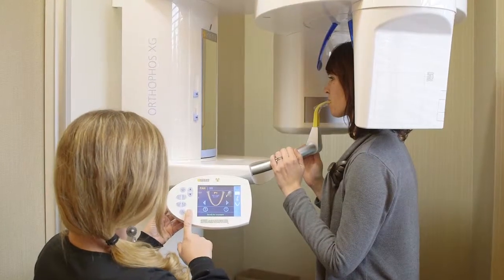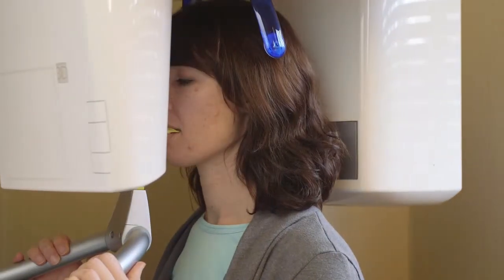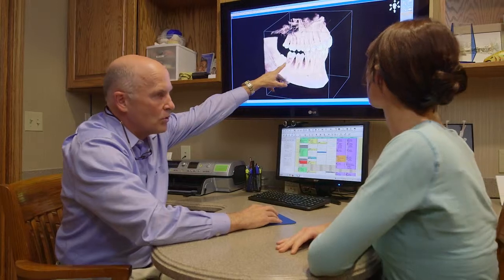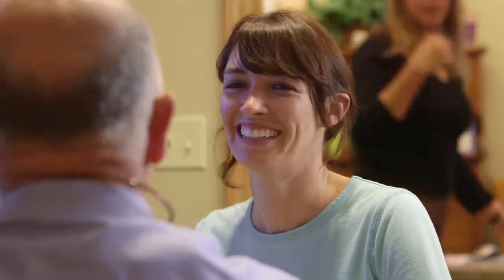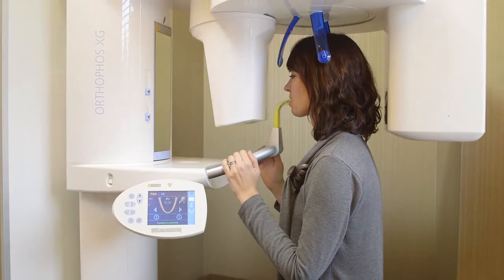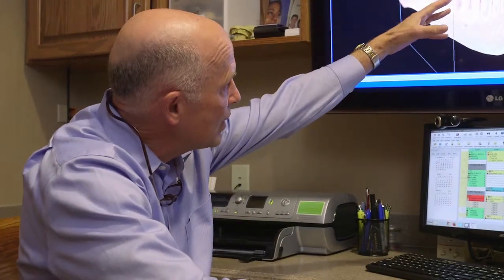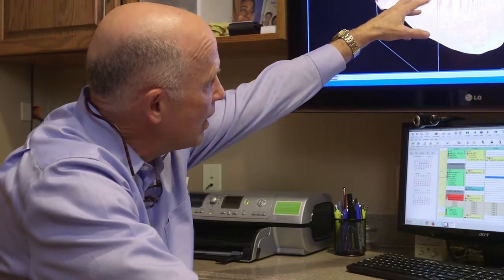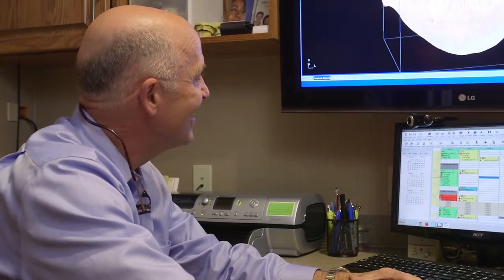Asheville Dental Care - Digital 3D X-rays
Asheville Dental Care
Dr Robert Powell
10A Yorkshire St, Suite B

Dental x-rays have changed. Today's x-rays are so much better for our patients and for practicing dentistry. Offering 95% less radiation and no harsh chemicals, but best of all I can more fully discuss a patient's x-rays with them. Digital x-rays allow me to enlarge the x-rays up to 60x their original size and put them right on the computer screen for both me and my patient to view together. Providing better information for me as a dentist and a far better experience for our patients. Our newest digital x-ray machine is our cone beam 3D x-ray. A revolutionary piece of technology, this x-ray machine is literally 3D, giving me a 360 degree view of the patient's mouth and allowing me to look through the bone at every angle. Seeing, among other things, how canals there are in a root canal or if there is an abscess on the root.  See periodontal bone loss much earlier. See where I want to place my dental implants and see cysts and abnormalities of the bone and soft tissue. This technology give me the information I need to provide our patients with the most proactive and preventive dental care. We are excited about the advancement in dentistry today. And even more excited to be among one of the few dental offices to share this technology with our patients. So, take some time, look around our website and watch our videos. And read our blog. If you have questions or want information, give us a call. Or better yet, come into the office, we'll show you around and give you a personal tour.